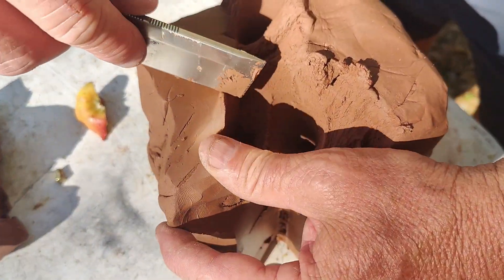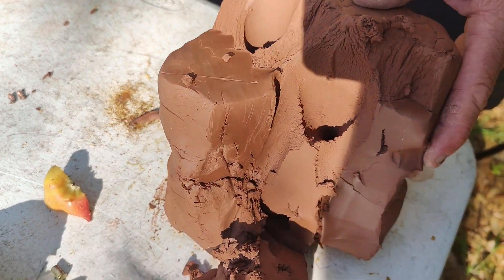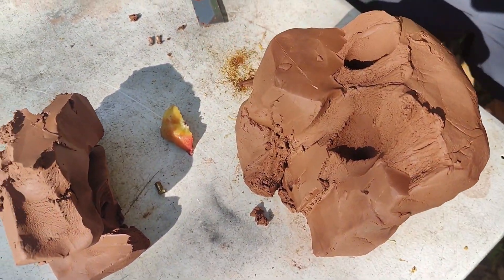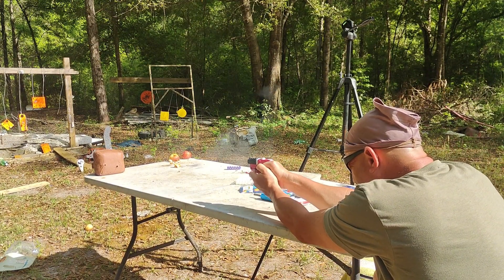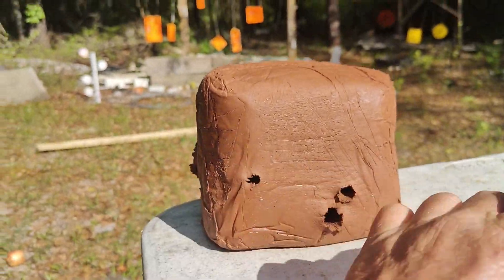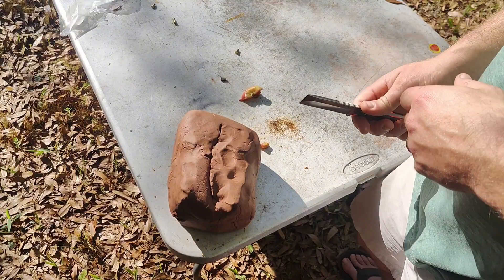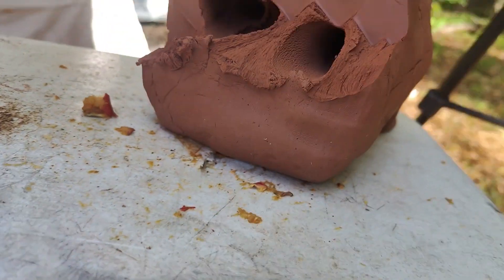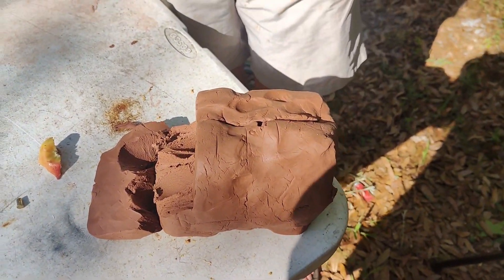segmented rounds in harlet v2 and more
messing around with the harlet v2 brawler and scarlet hybrid. shooting clay and man they real. still a bullet still a body still dead.